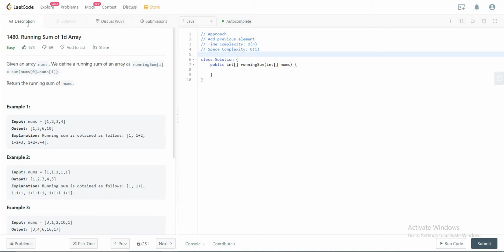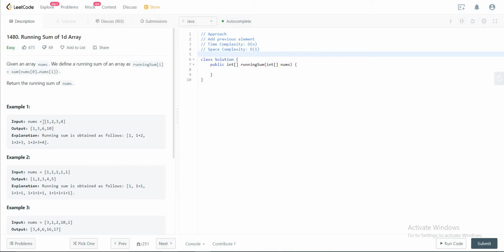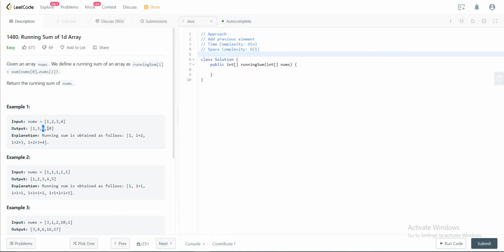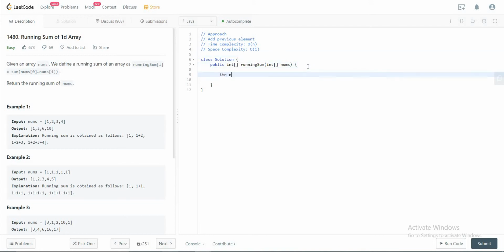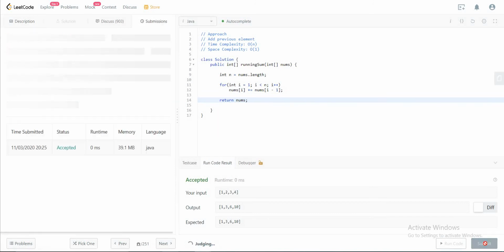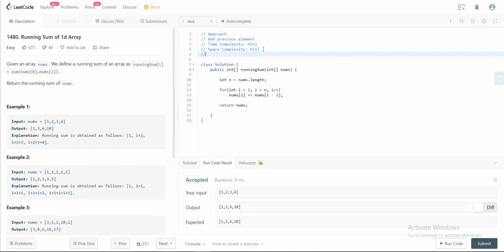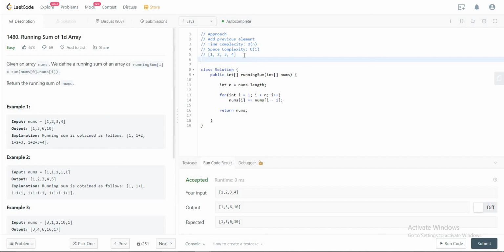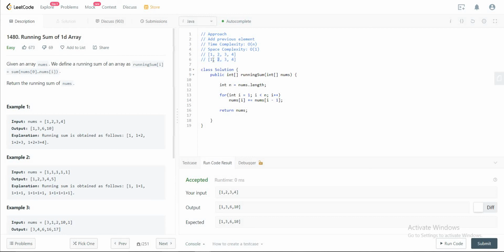1480. Running Sum of 1d Array (LeetCode)